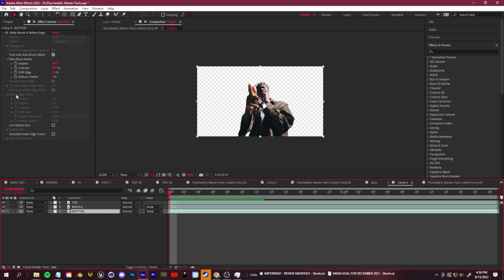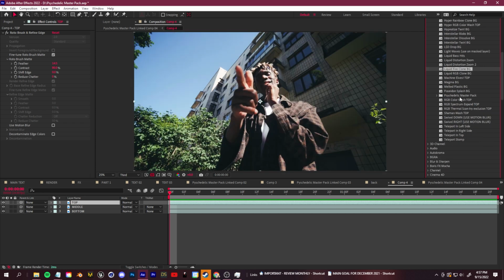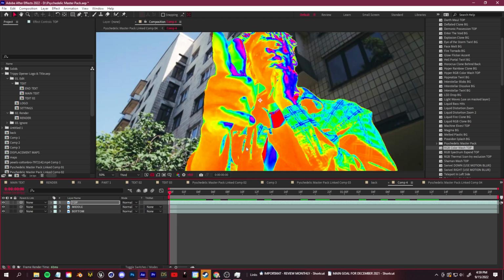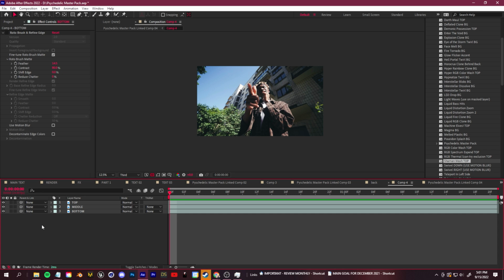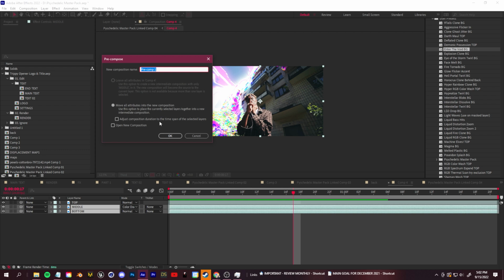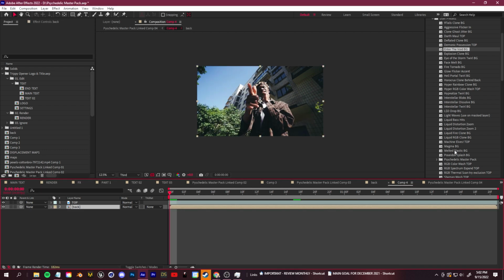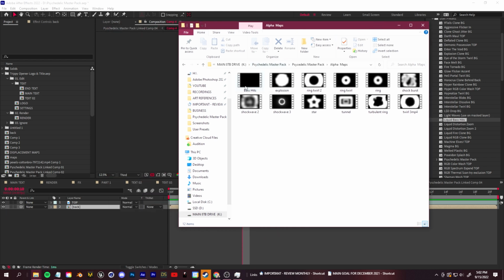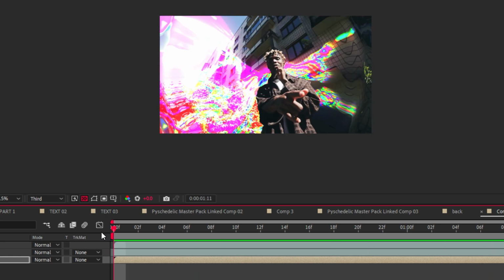40+ New MOTION WARP EFFECTS For Adobe After Effects (MY FAVORITE PLUGINS)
40+ New MOTION WARP EFFECTS For Adobe After Effects (MY FAVORITE PLUGINS)

In today's video, we unveil a huge sale and my NEW preset looks for adobe after effects!